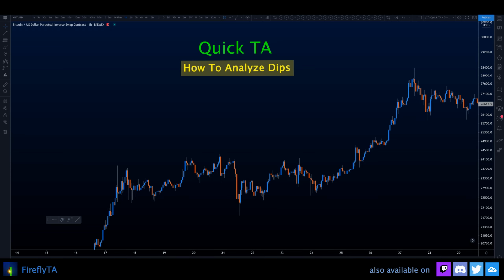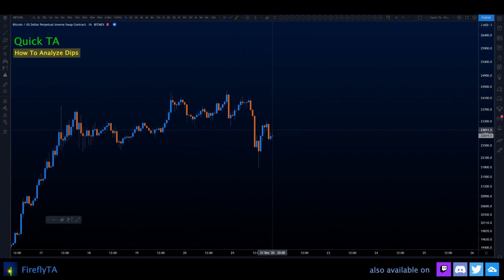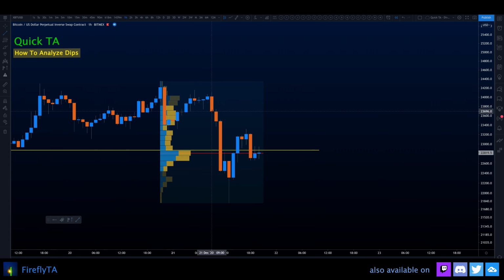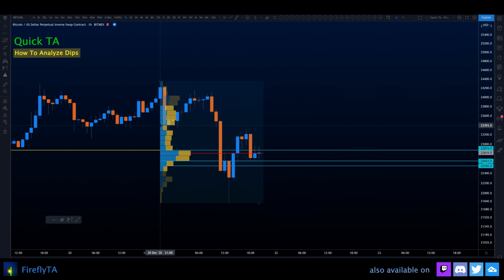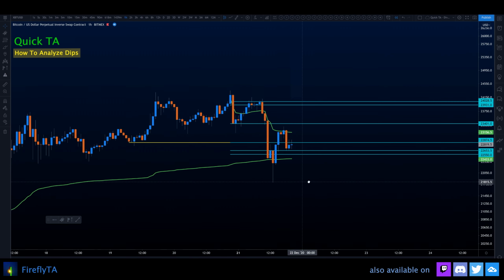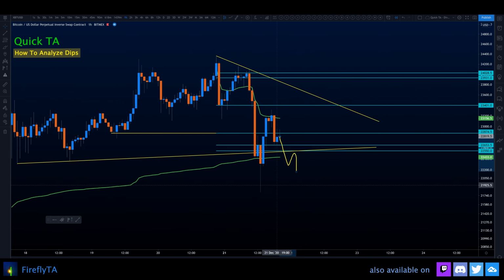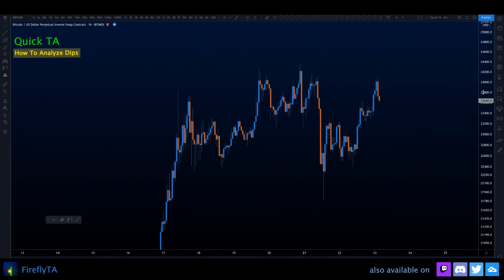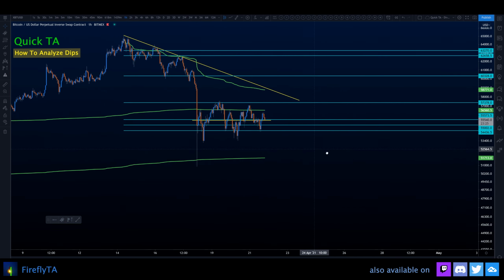Quick TA - How To Analyze Dips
This Quick TA session teaches you an approach how to analyze the structure of price action after a dip with buyback. In situations like these, it is often uncertain if we will see continuation or recovery, so I'm showing you a way how to come up with appropriate scenarios by the use of simple tools.

Learning is individual, so I don't want to tell you what to look at by creating categories such as beginner, intermediates and so on. Instead, I'm giving you the requirements of what you need to know before you can approach this topic.

Requirement 2: You understand very basic price action (dips, buybacks)

Chapters:
0:00​​ Introduction
1:39​​ 1. Tool: "Center of Gravity"
2:14 2. Tool: Fixed Range Volume Profile
4:58 3. Tool: Anchored VWAPs
6:11 4. Tool: Trendlines
6:47 Reading the structure
9:17 A second example
11:51 Wrap-up